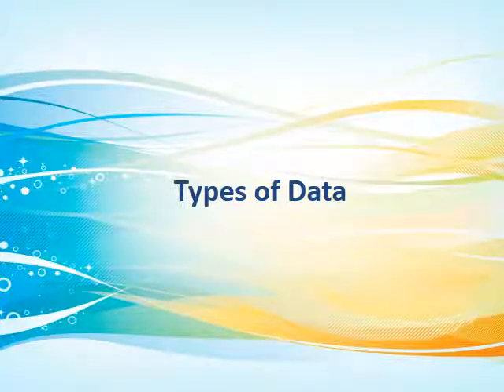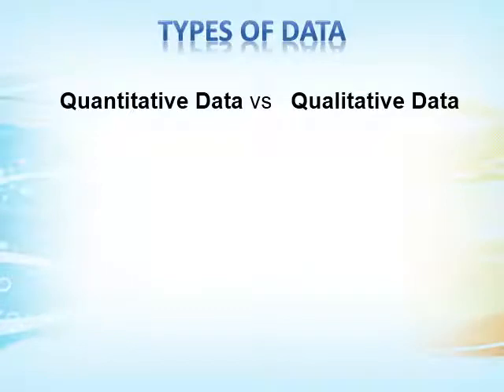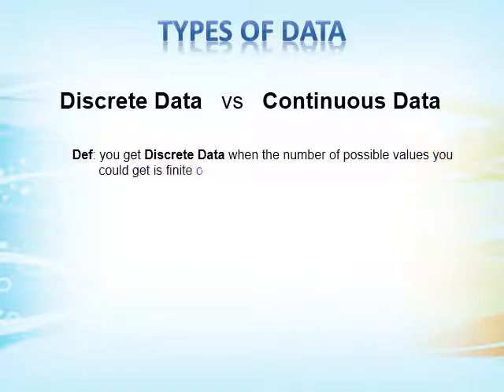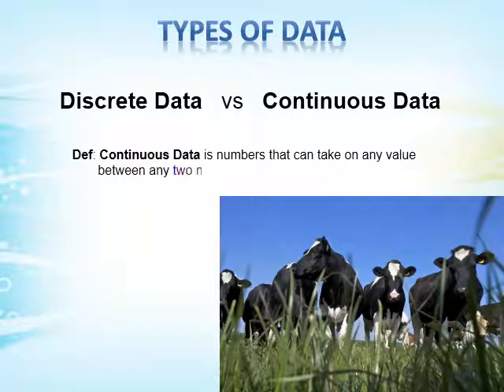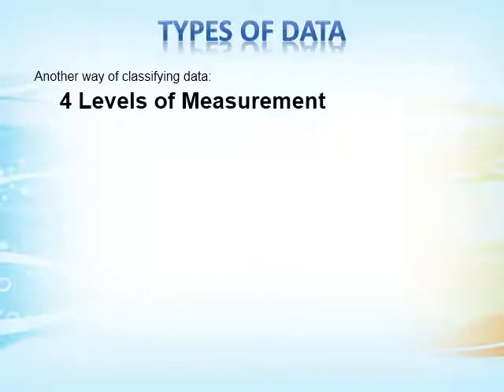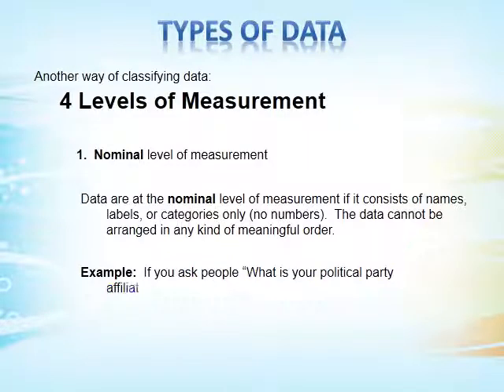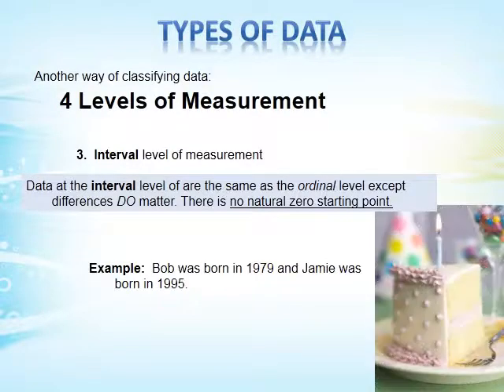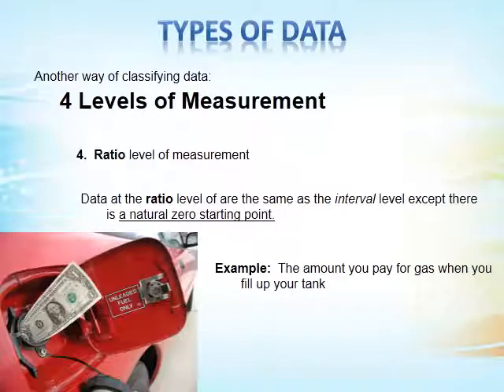1 3 Types of Data